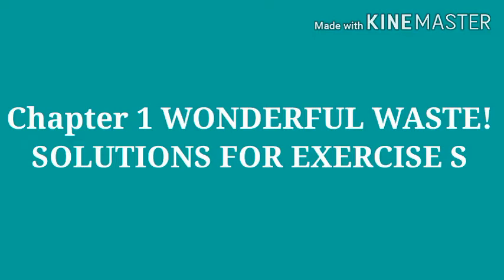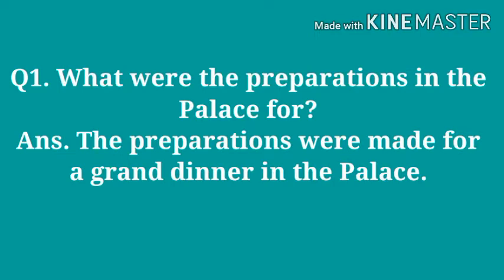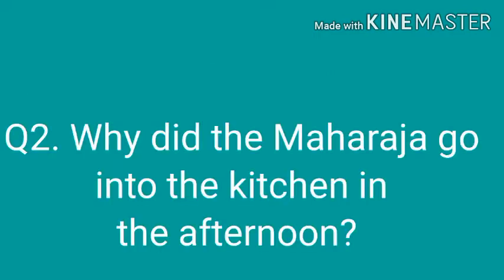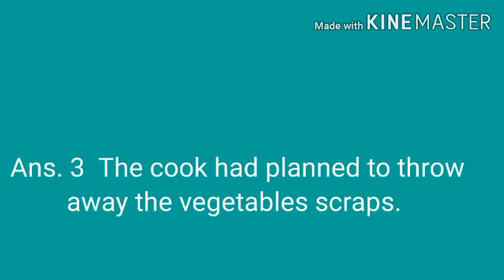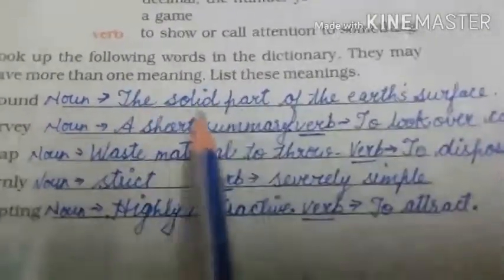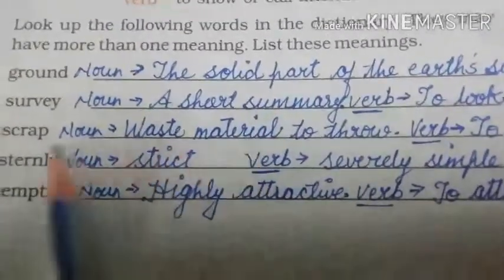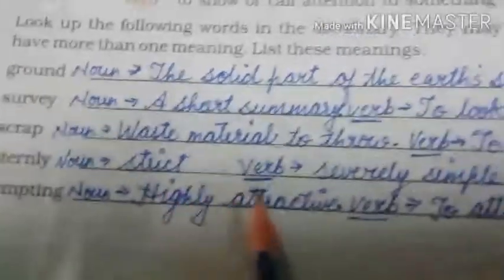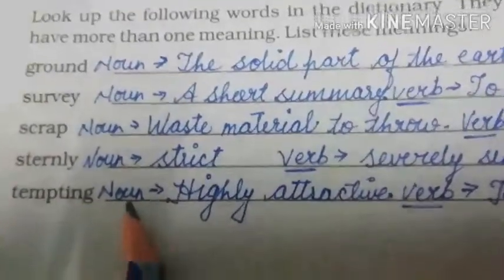Class 5 chapter 1 WONDERFUL WASTE!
Watch the vedio and do the given exercises in your book and questions and answers in your notebook.